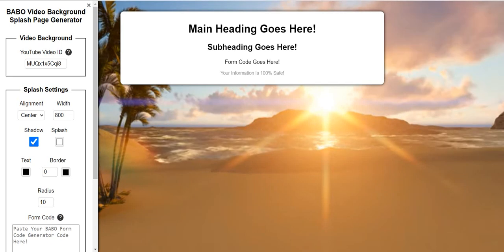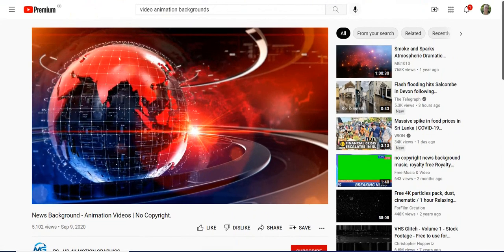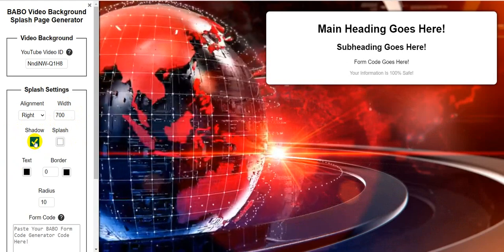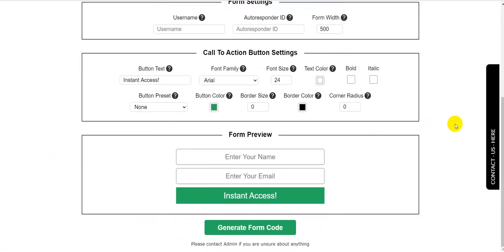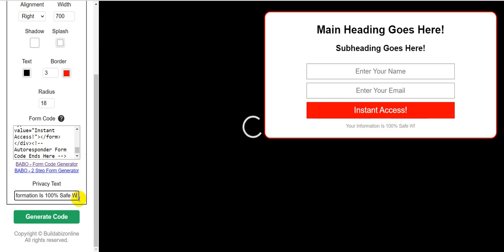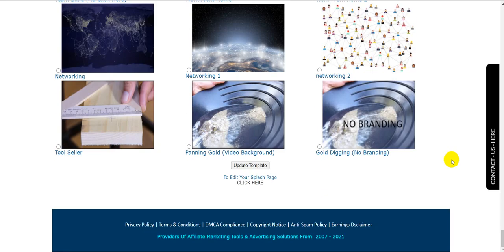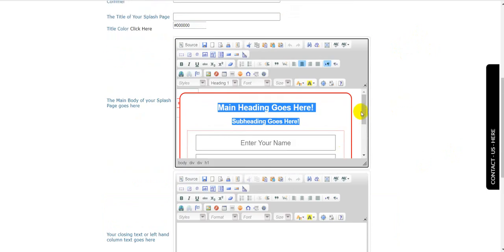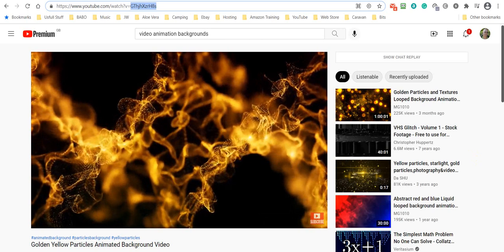Buildabizonline Splash or Capture Page Video Background Generator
In this video, we will show you how to use the Buildabizonline Splash or Capture Page Video Background Generator

Tools Like...